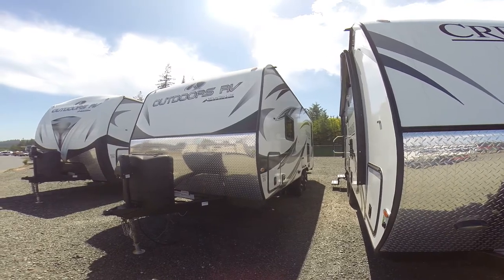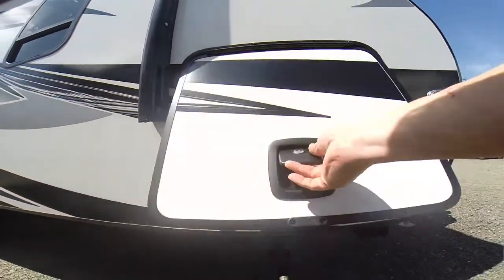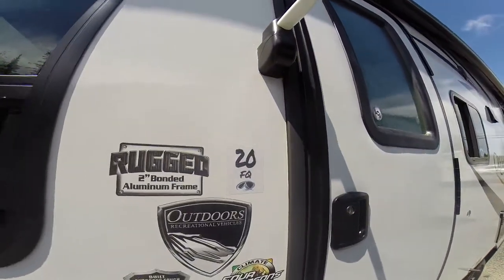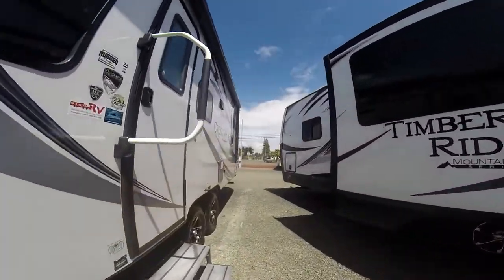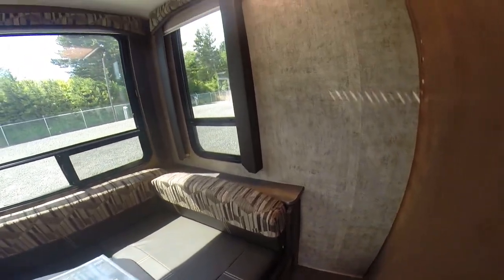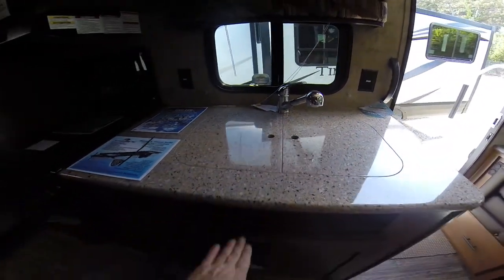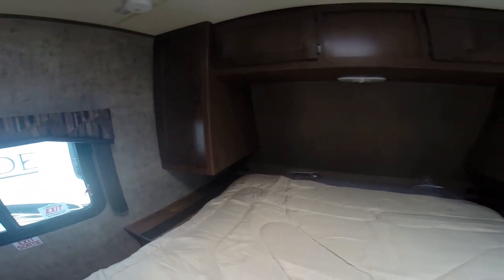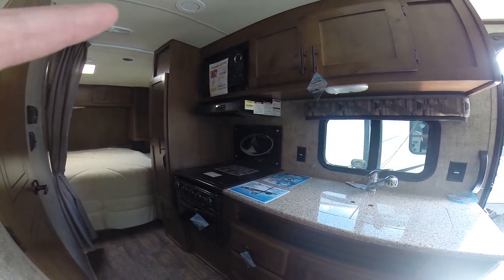2017 Outdoors RV 20FQ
#1 Best seller for Outdoors RV, with 4 season insulation and aluminum frame construction. These trailers feature a custom made cambered frame and shock absorber suspension for off-road use.